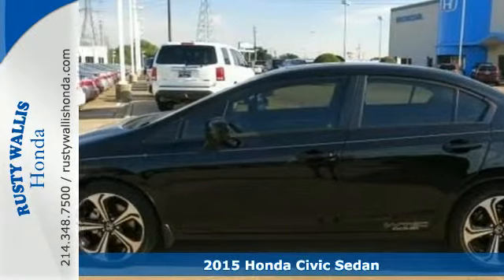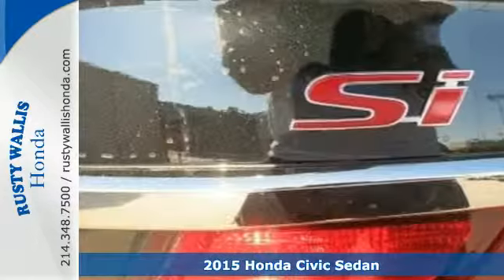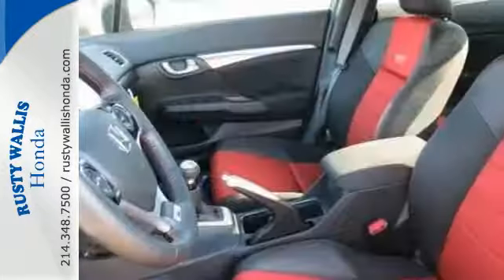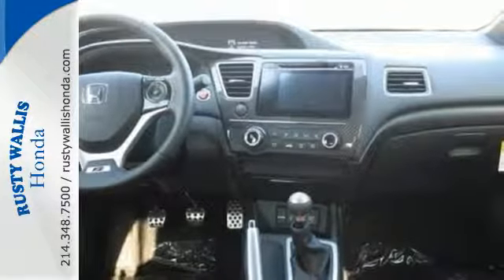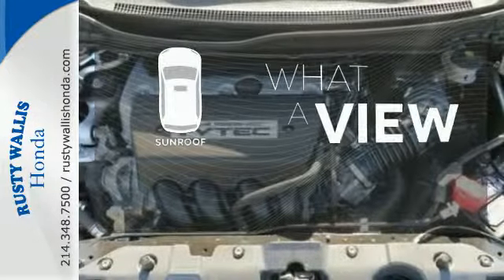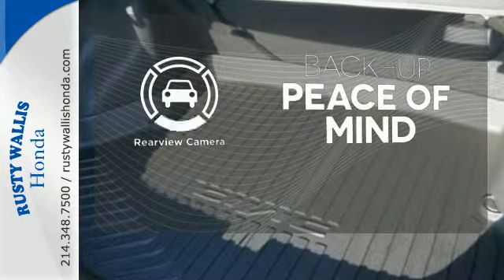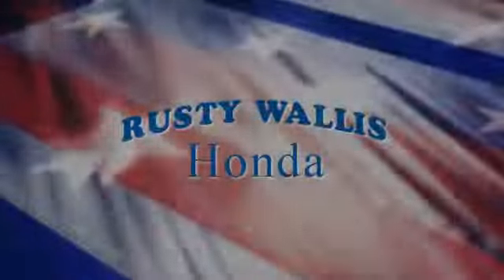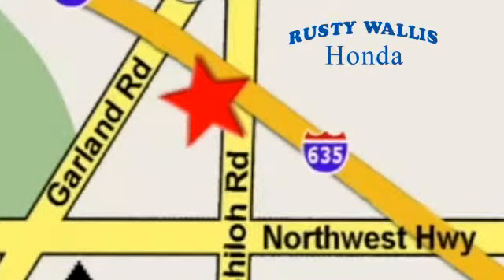2015 Honda Civic Sedan Dallas TX Fort Worth, TX #150421 SOLD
Year: 2015
Make: Honda
Model: Civic Sedan
Trim: 4dr Man Si
Engine: 4 Cyl - 2.4 L
Transmission: Manual
Color: Crystal Black Pearl
Interior: Black-Red
Stock #: 150421
VIN: 2HGFB6E5XFH700223
Black-Red. Come to Rusty Wallis Honda! Perfect Color Combination! You won't find a cleaner 2015 Honda Civic than this gas-saving gem.

Address:
12277 Shiloh Road